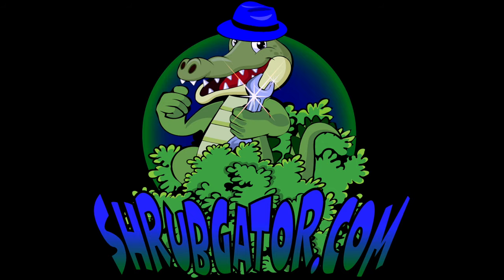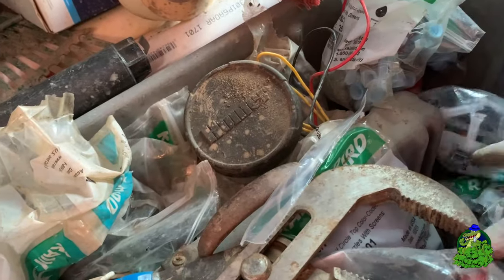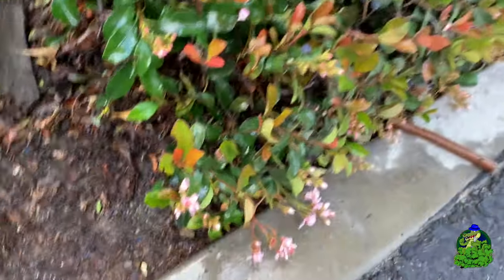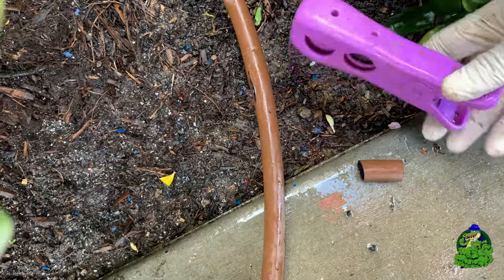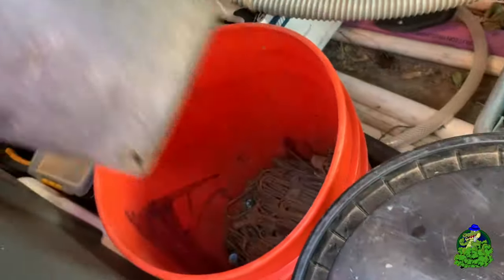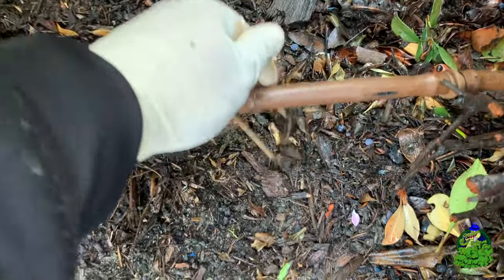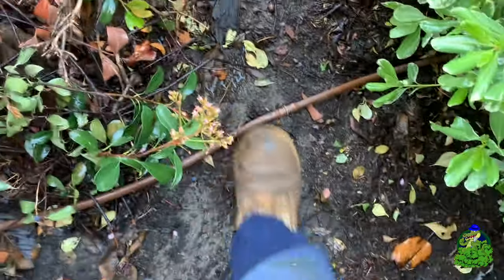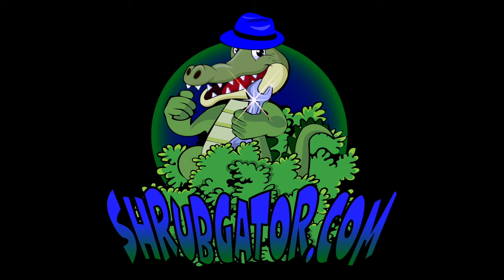How To Fix Drip Line Breaks